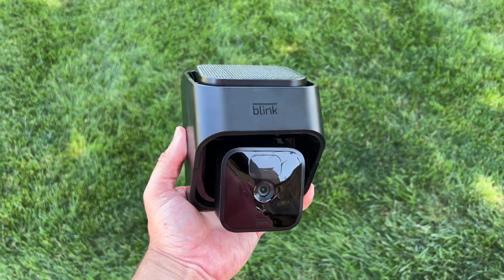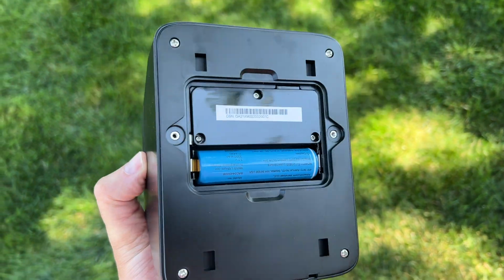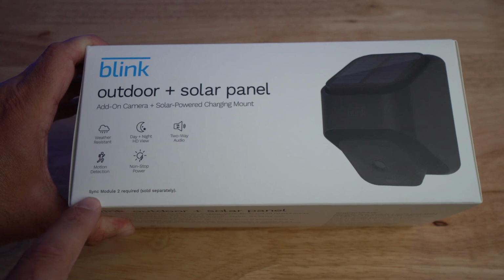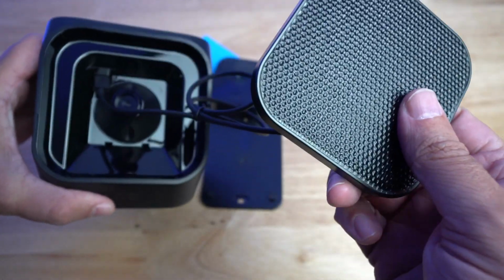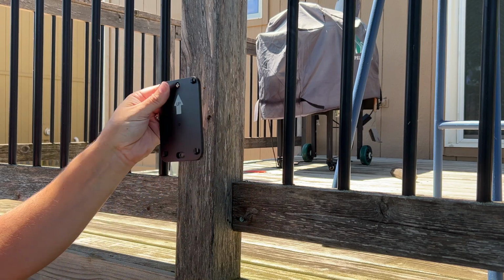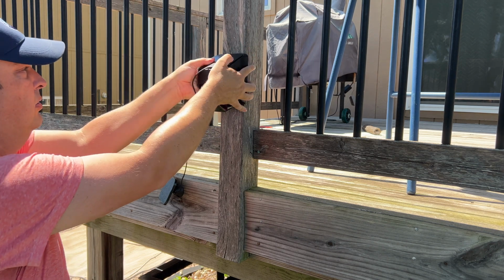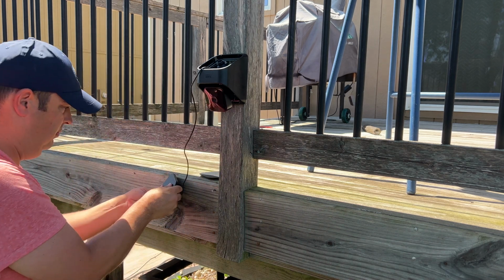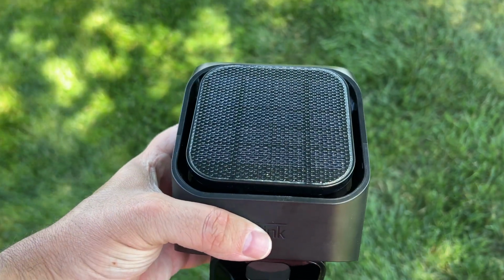BLINK SOLAR PANEL Charging Mount - Watch Before You Buy!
In this video, we take a look at the Blink Outdoor Solar Panel Charging Mount. This allows you to charge a battery that is in the solar panel mount instead of charging the camera since the Blink Outdoor camera does not have a rechargeable battery.

► Blink Outdoor Solar Panel and Outdoor Camera
► Blink Outdoor Solar Panel and Outdoor Camera with Sync 2 Module
► Blink Outdoor 1 Camera Kit
► Blink Outdoor 2 Camera Kit
► Blink Outdoor 3 Camera Kit
► Blink Outdoor 5 Camera Kit
► Blink Outdoor Add-on Camera